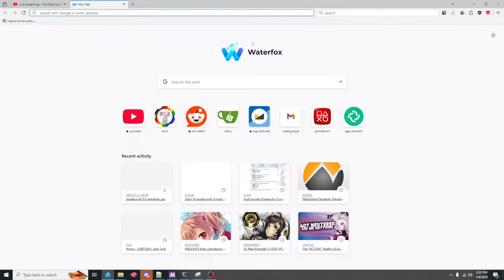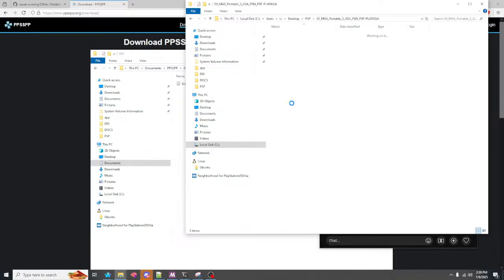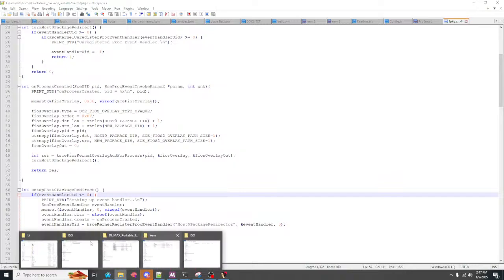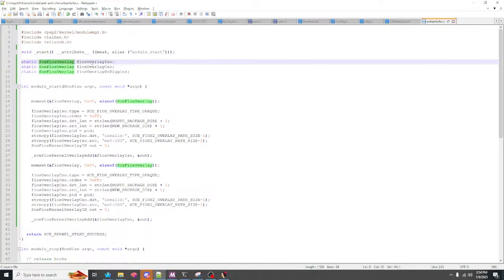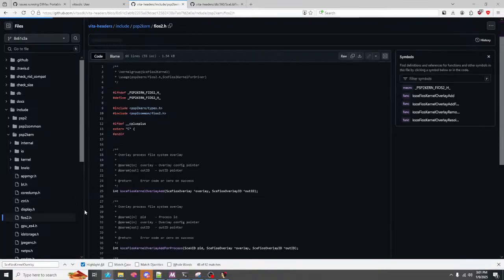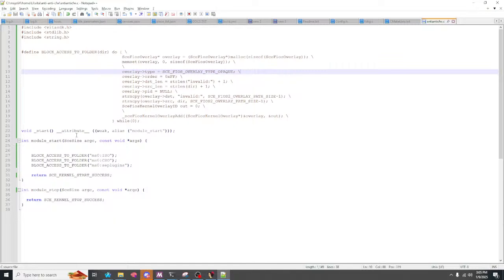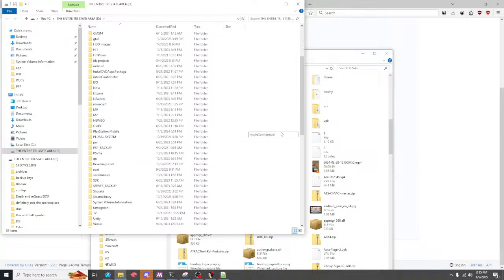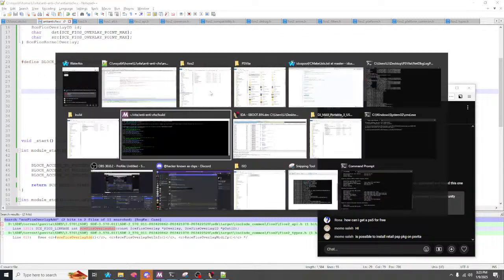Stream Archive: Investigating anti-piracy measures from a 2010 PSP game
What do you mean the game works fine if you dont have anything in ux0:/pspemu/ISO?